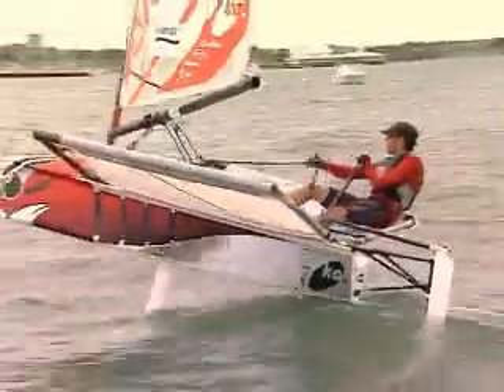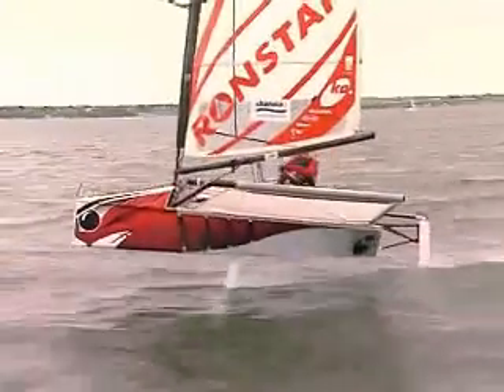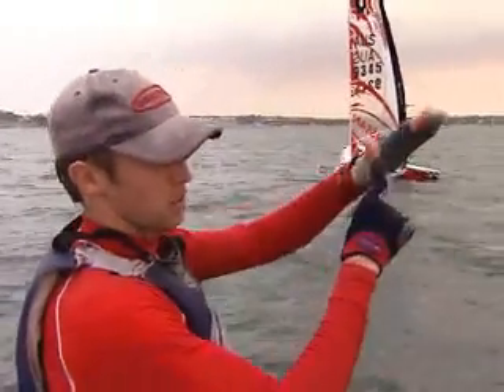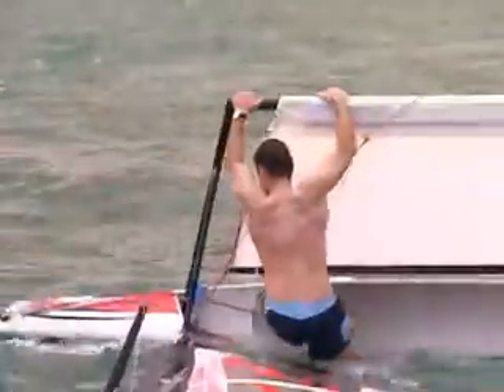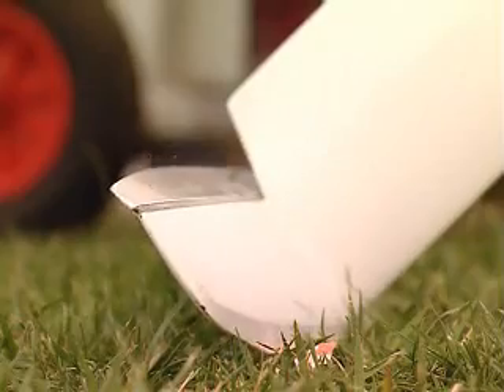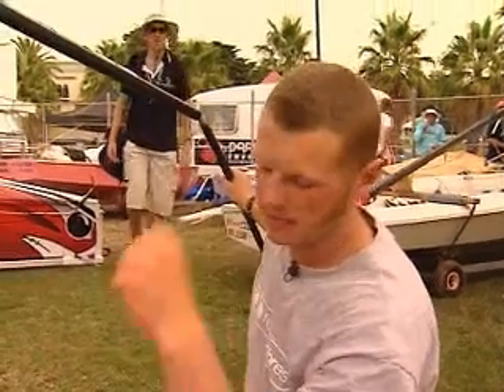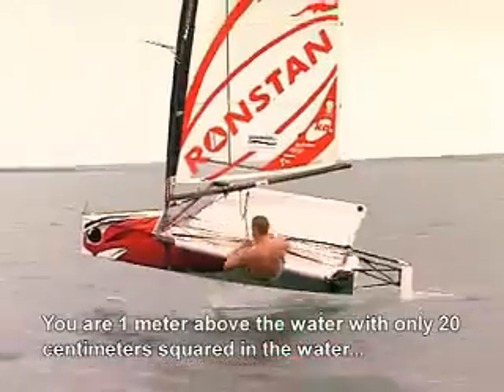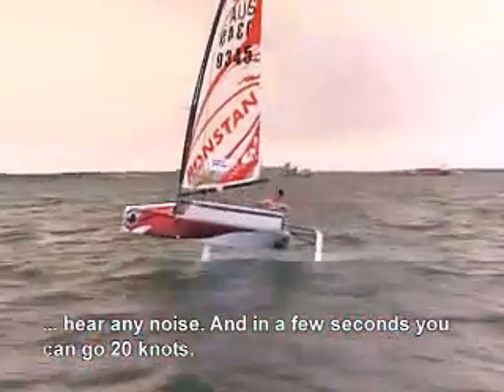Video Moth international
Moth International le bateau qui vole...